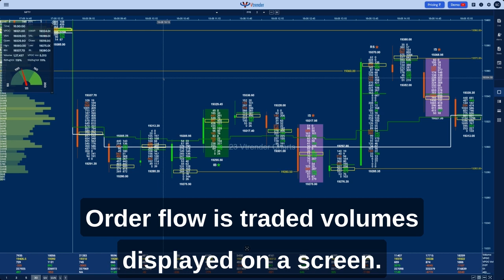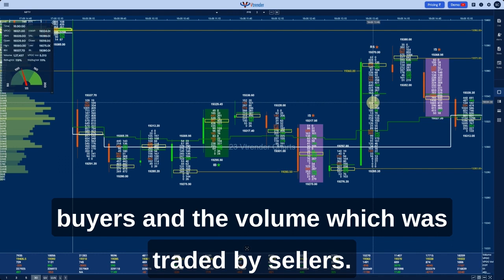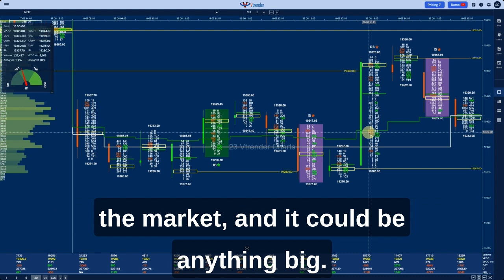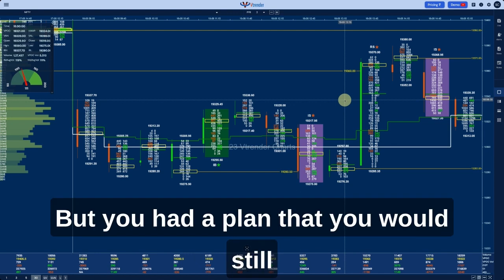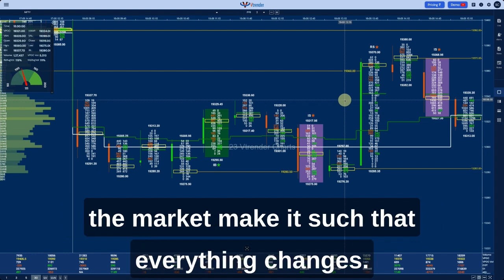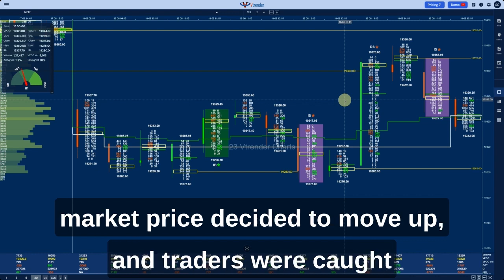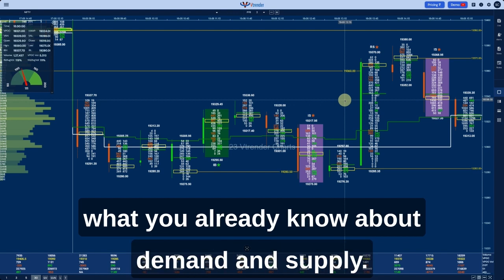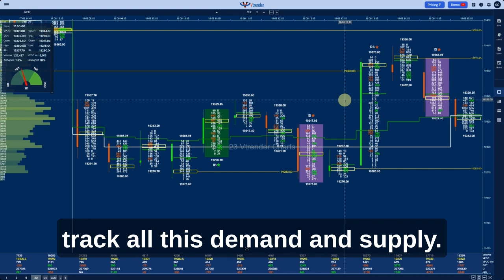Order Flow Trading Strategy: Spot Short Covering & Long Liquidation (Advanced Volume Analysis)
Master the real pulse of the market! In this detailed technical breakdown, we explain why Order Flow Charts are superior to the standard order book. Learn to track Traded Volumes in real-time, moving beyond traditional demand/supply analysis to spot the critical market drivers: Short Covering and Long Liquidation. This strategy helps you identify the positioning of "winning" traders versus those caught on the wrong side, often called "upside down" players.

KEY LEARNINGS (Keywords Used Naturally): This session is essential for advanced futures and options traders seeking an edge through volume analysis. You will learn:

The fundamental difference between orders in the order book and executed Traded Volumes (Order Flow).
How to quickly read the Order Flow Chart to distinguish between buyer-dominated (green) and seller-dominated (red) volume.
The truth about price movement: why it is often driven by forced exits (Short Covering and Long Liquidation) and not just new demand.
How to use volume data to track the psychology of traders and anticipate market swings.
TIMESTAMPS (The Structural Breakdown):

00:00:00 - Defining Order Flow: Traded Volumes vs. Order Book
00:00:22 - Reading the Chart: Green (Buyers) vs. Red (Sellers)
00:01:03 - The Importance of Traded Volumes: Beyond Orders
00:01:32 - Trader Psychology Example: Getting Caught "Upside Down"
00:03:59 - Market Movement Truth: Short Covering & Long Liquidation
00:04:45 - The Goal: Tracking Trader Positioning & Demand/Supply